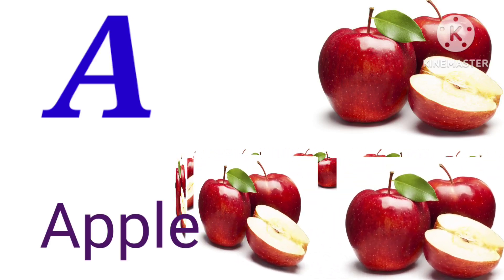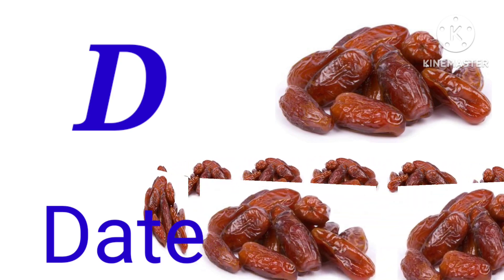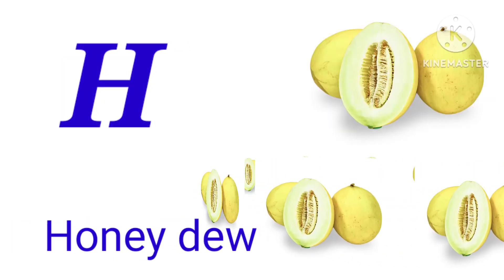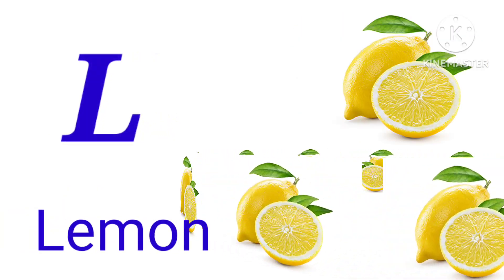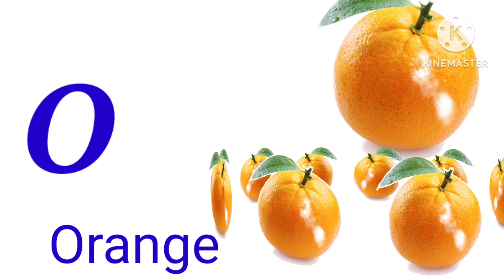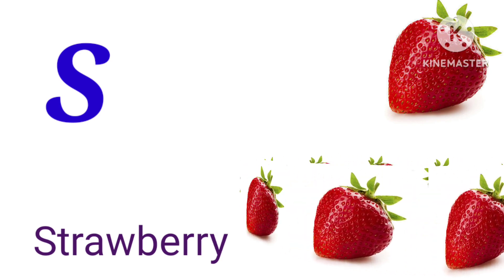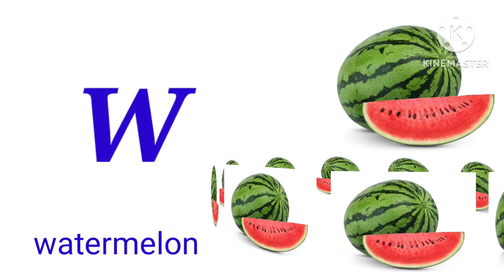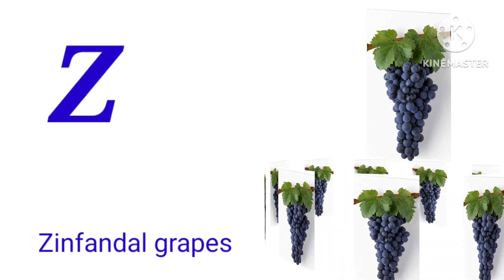A for Apple B for banana, A to z fruits name अंग्रेजी में फलों के नाम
A to z fruits name
C For chiku
D for Date
E for
F for fig
G for grapes
H for honeydew
I for
J for jackfruit
N for
O for orange
P for pear
Q for
R for Raspberry
Hello kids
Welcome to my Tanu kids channel
es video me apko A to z se suru hone wala fruits name melega
Es video ko dekh kar aap fruits name shikhe
फलों के नाम
अंग्रेजी में फलों के नाम
# फलों के नाम अंग्रेजी में
# मीठे फल के नाम
# खट्टे फल के नाम